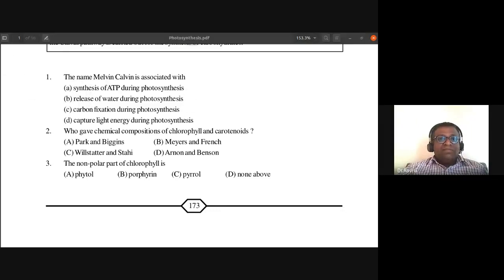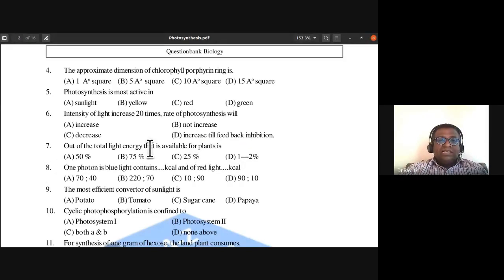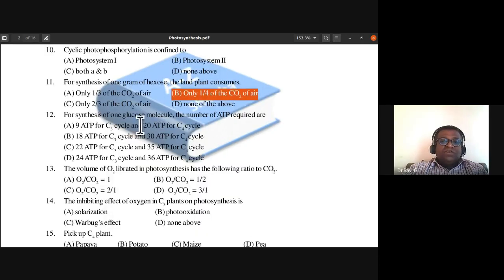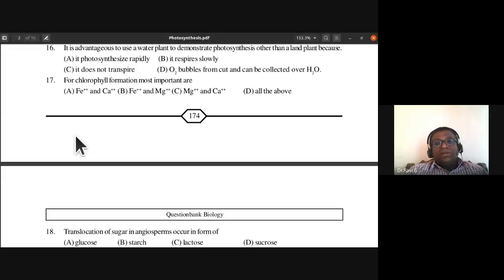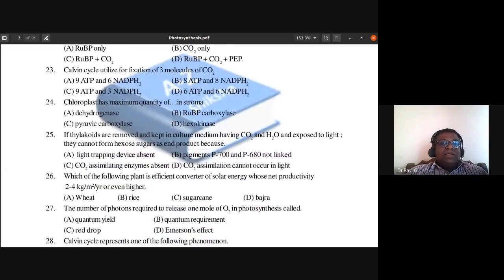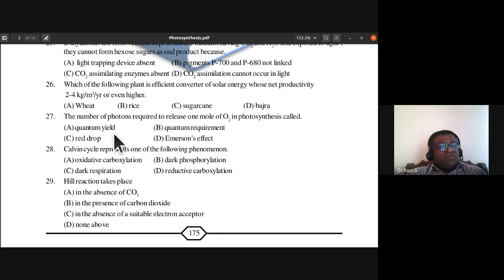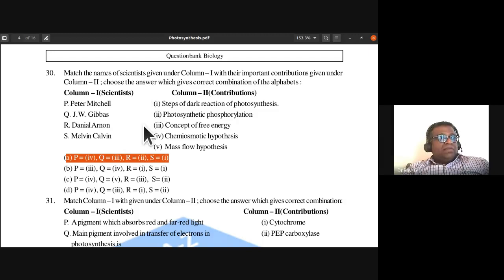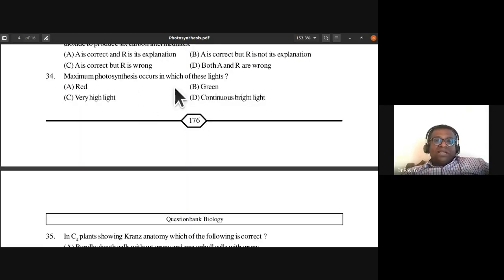NEET Biology Mcqs Photosynthesis #1